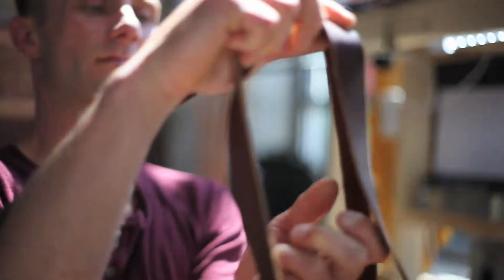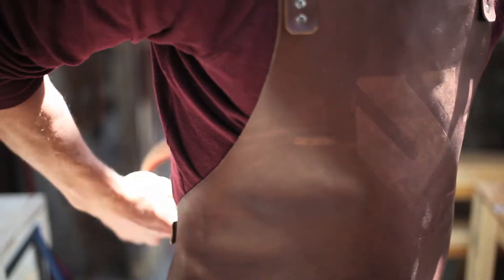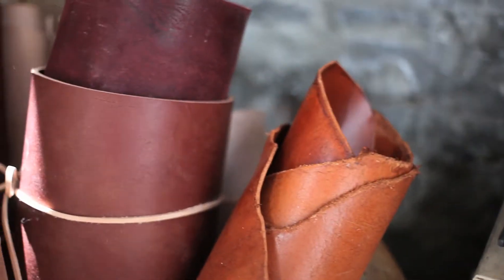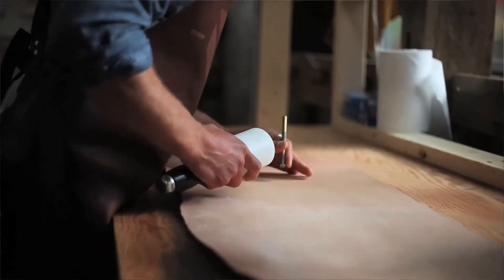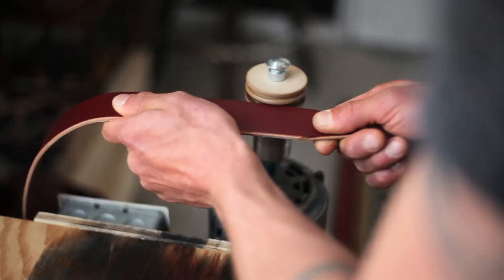Solid Leather IG 30sec BioPic Teaser revised fonts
Solid Leather Mini Teaser with vocals